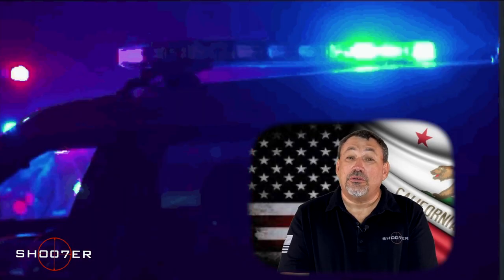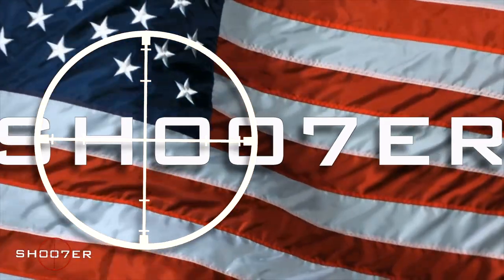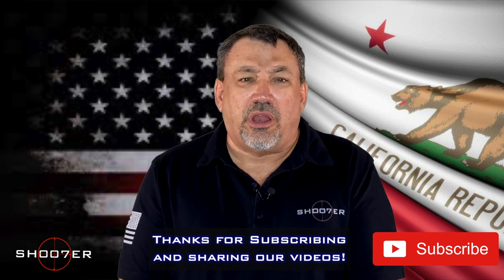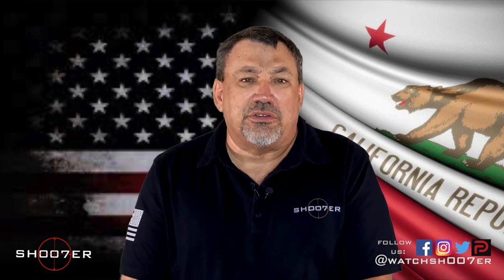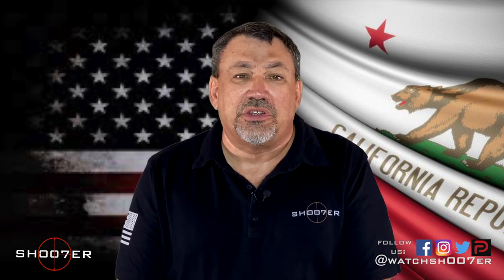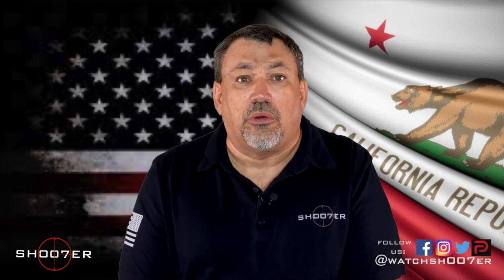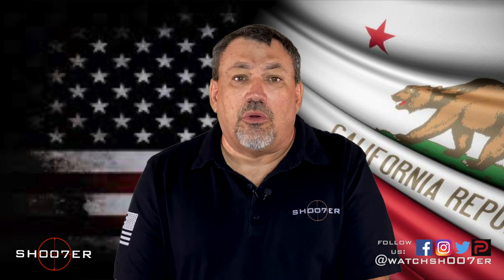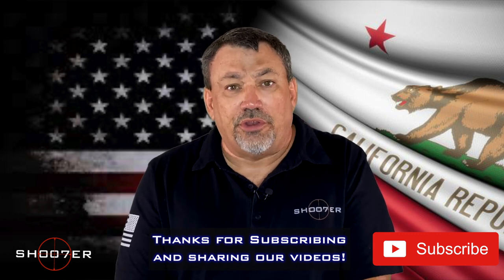TRAFFIC STOP ETIQUETTE FOR CCW - SH007ER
Traffic stops can be one of the most stressful and dangerous situations that law enforcement officers have to face on a daily basis.  For CCW holders, it can be a lot less stressful and dangerous for both you and the officer if certain basic traffic stop etiquette rules are applied. In today's video, Ed goes over some of the things you should and should not do during a traffic stop, especially if you are a CCW holder.